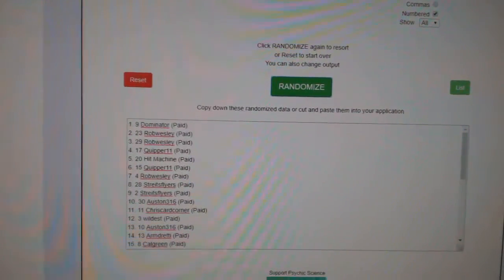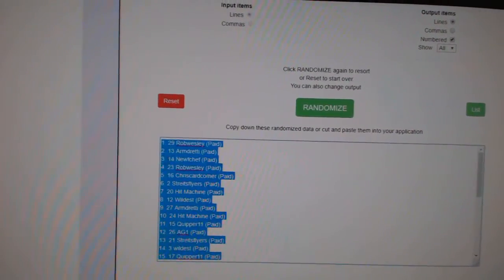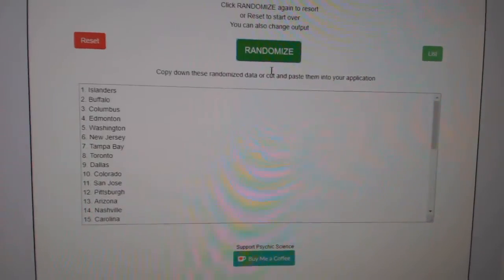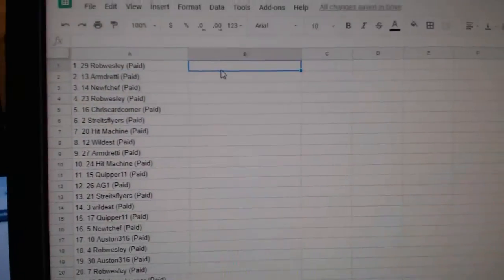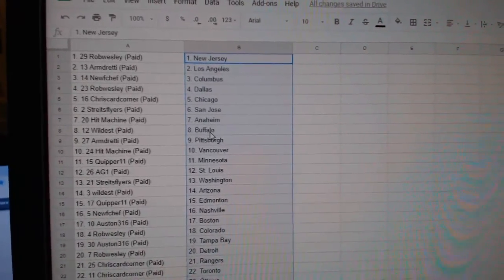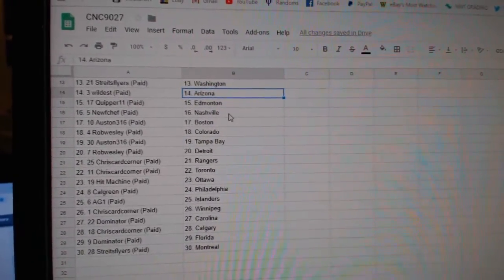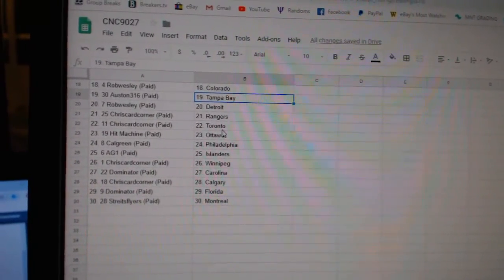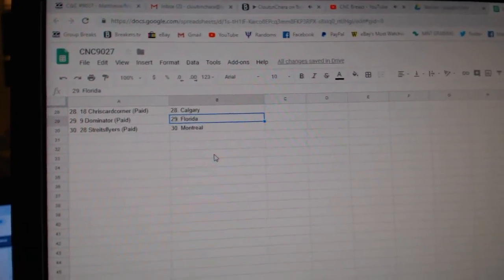Team Randoms - C&C GB #9027